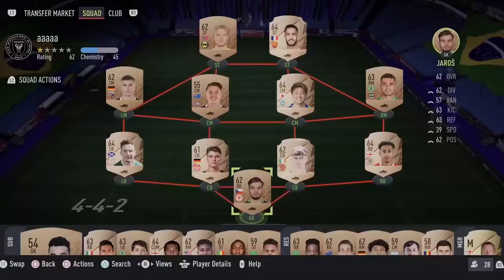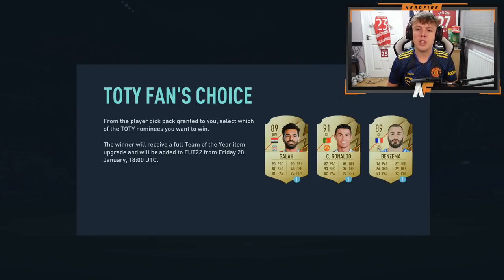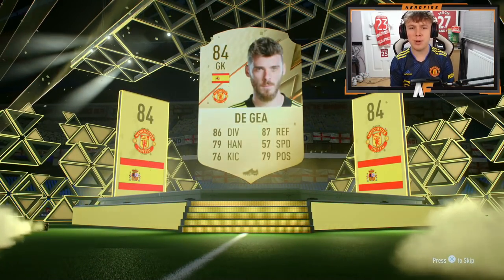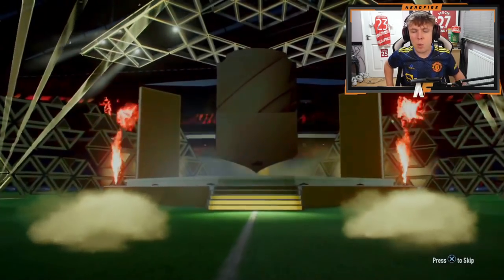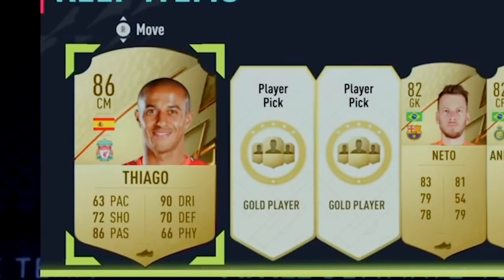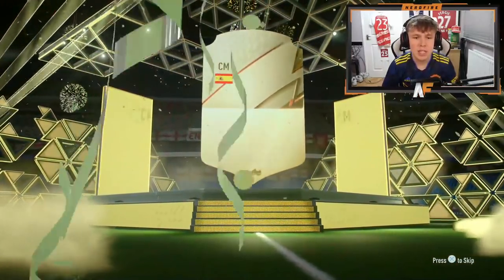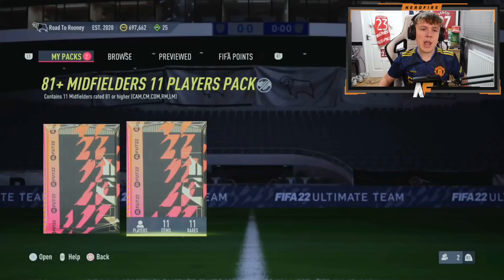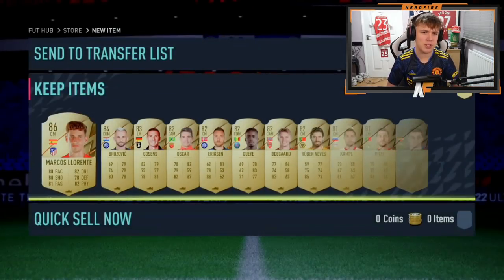Opening 81+ x11 Midfielders & Premium League Upgrade Packs!!!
Hello and welcome to this video with me, Nerdfire. In this video, I opened all the latest SBC packs for the TOTY Midfielders on FIFA 22 Ultimate Team!